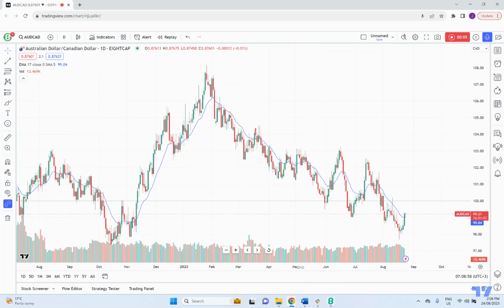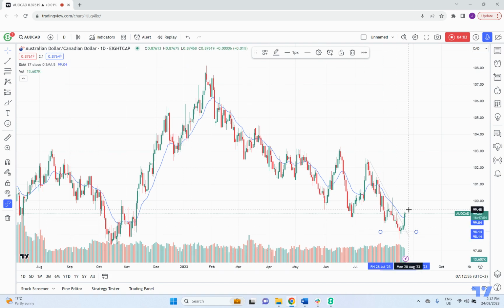AUDCAD Analysis: Buyers Are Back Testing the Trend? | Trade Zone with Joe Jeffriess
Hi, and thanks for checking out today’s analysis. Today, our focus is on the AUDCAD as price continues to rally after posting a failed low at an area of demand. Since that test, we have seen 1.09% added as buyers continue to drive a counter-rally.

From here, we would like to see price maintain its buyer momentum. If we do see a new retracement, we would like it to stay around the 50% point of the current rally. A move back to support could be a worry about buyer strength.

A move back up to test or break resistance would be positive, but for any new tests, we want to see HL and HH breaks to show trend strength. It’s not the first time we have seen a pattern like this, so pattern of trend is rather important to tell us if this is actually anything more than a deep counter-trend.

• AUDCAD has posted four positive sessions in a row.
• Could this be the start of a new longer rally or just a counter-trend?

Have a great day and good trading.